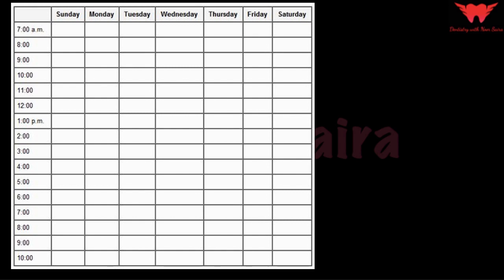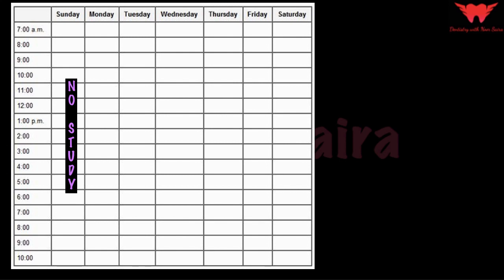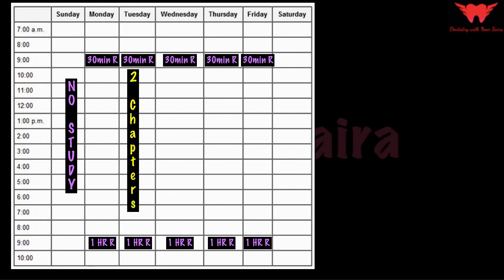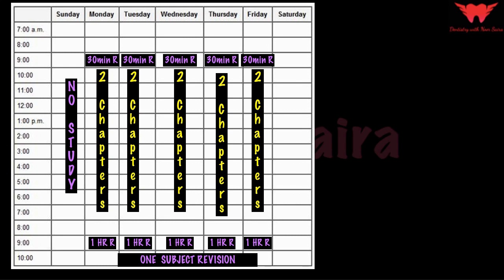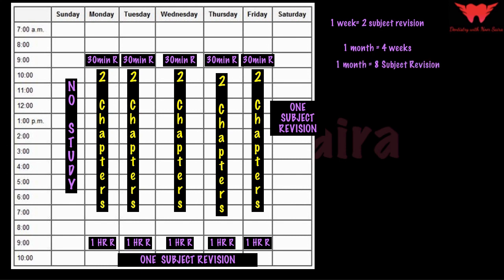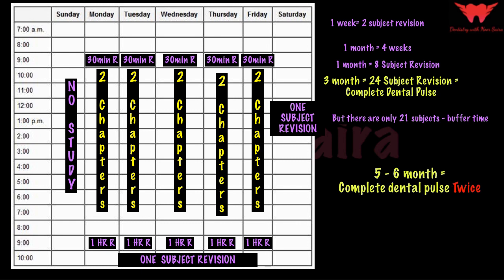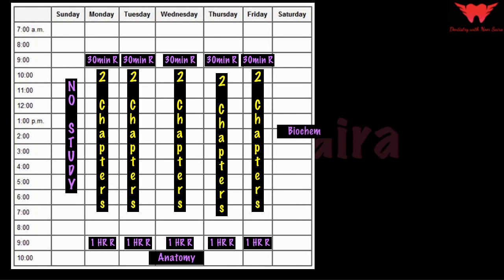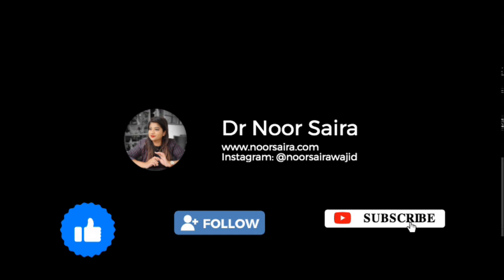Most Productive Strategy To Revise DENTAL PULSE| NEET MDS| Entrance Topper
Hi guys, here i share a strategy that will help you revise DENTAL PULSE, twice in a period of 6months. This strategy helped me ace the exam with a Rank 2. Hope it helps you too.

2. Secrets That Toppers Dont Tell You: Part 2 - PARETO PRINCIPLE - 80/20 Rule - Do Less For More

4. How I Remember Everything I Read- 3 LEVELS OF SMART READING To ACE Any Exam

👩‍⚕️ About Me:
I am Dr. Noor saira qualified with a masters degree in Endodontics with numerous gold medals and awards to my credit. I make videos about medicine, technology, productivity and lifestyle. I also have an Instagram page which you can follow me on.

I am very passionate about acquiring new knowledge and sharing the learned knowledge.